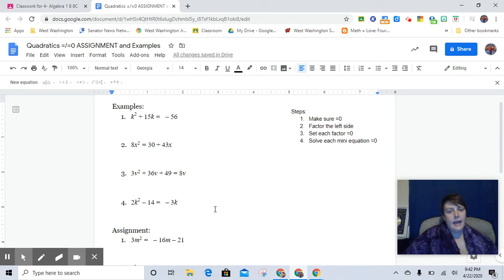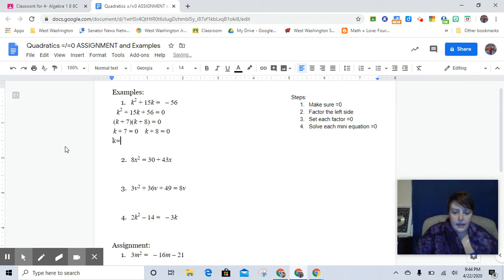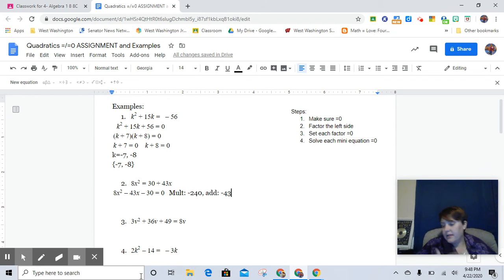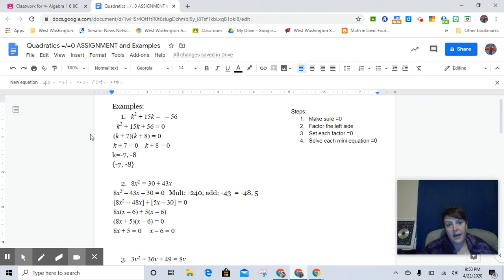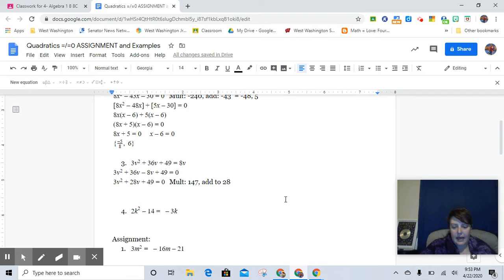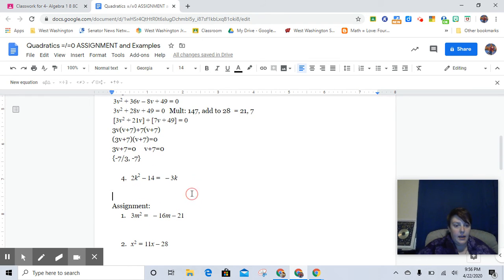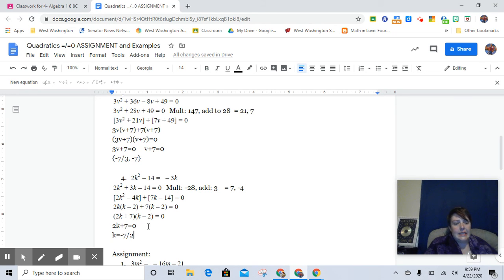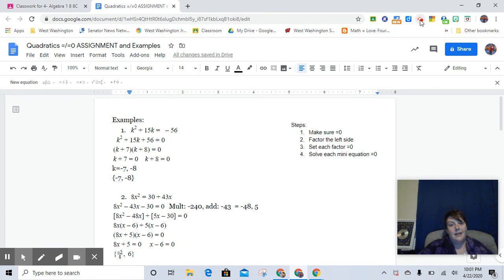Solving Quadratics not set =0